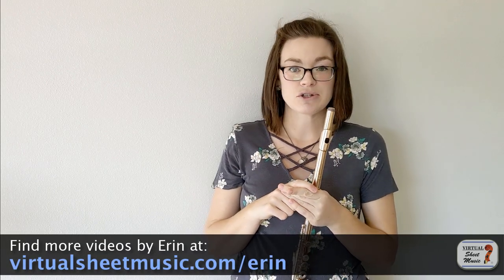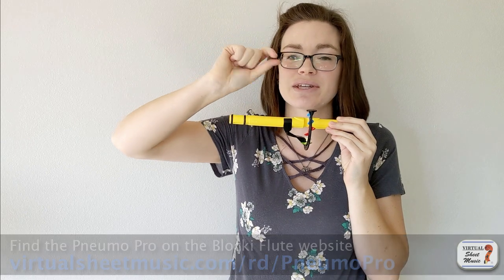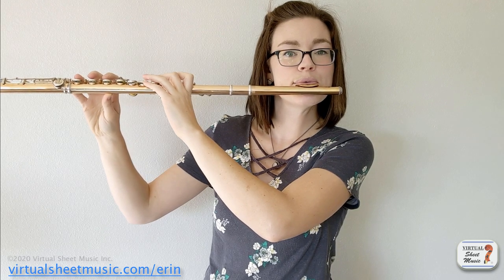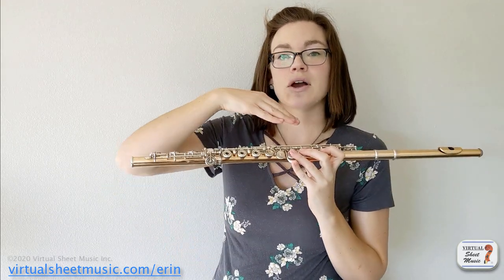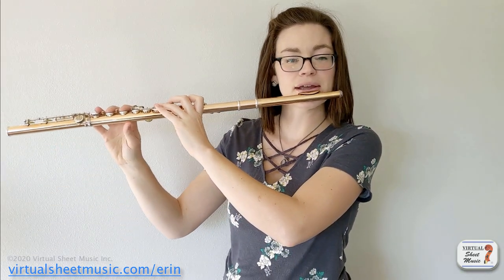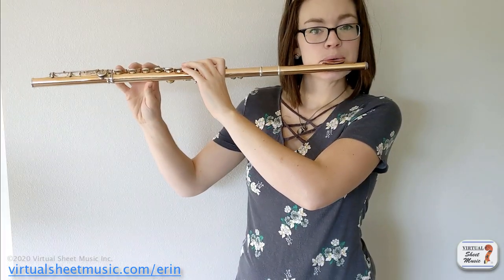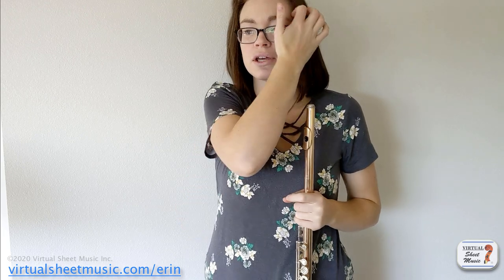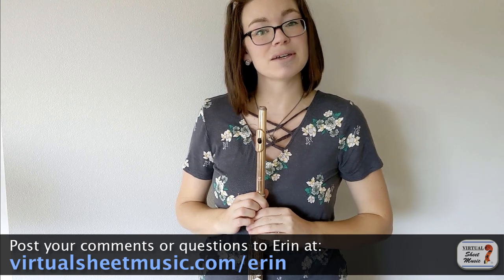3 Ways to Improve Quiet Playing on Flute - Flute Lesson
In this first video of her new flute lessons series, Prof. Erin Spencer teaches you how to play the flute quietly, and with a very interesting and unique tool.

Be sure to post your comments, questions or requests on this video's dedicated page by clicking the link below where you'll also find a text transcription of it:

If you are wondering what's the music played at the beginning and end of the video, that's the beautiful sonata for flute by Francis Poulenc.